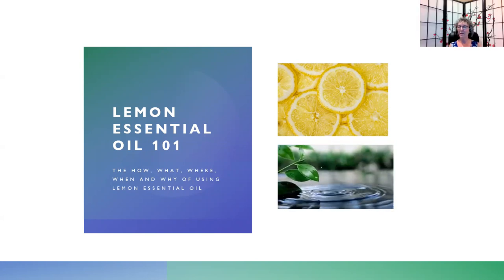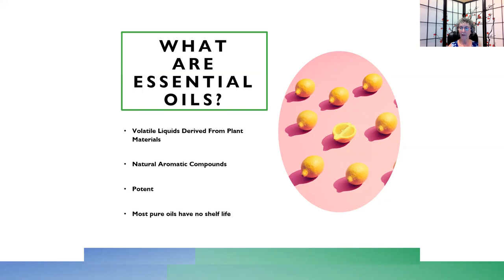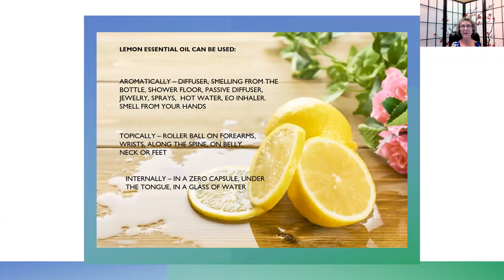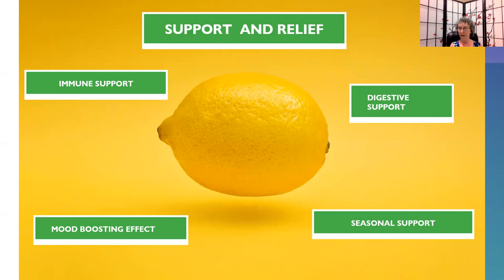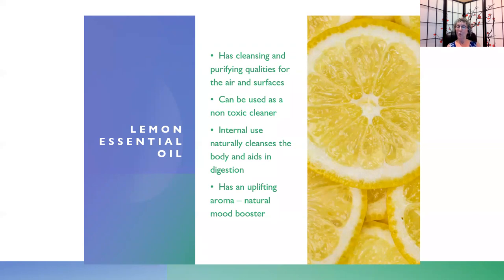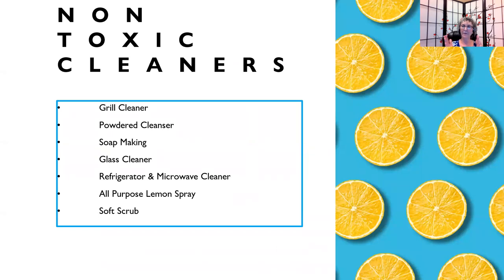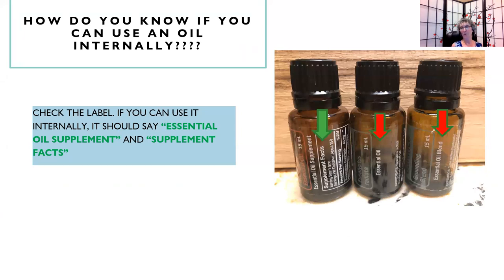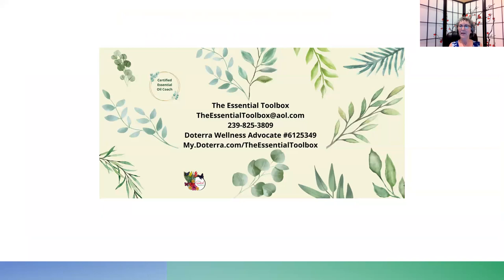Essential Oils 101- Lemon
The lemons for essential oils are grown in areas around the Mediterranean Sea, such as Sicily, as well as Brazil. Lemon essential oil is one of the most popular oils because of its diverse usage and price point.

Hello. My name is Cecilia Comperatore, and I'm the owner of the Essential Toolbox. I started using essential oils about five years ago when I couldn't rest through the night and someone suggested I tried lavender. Since then, I have become an avid oil user.

Mixing essential oils with a carrier oil such as jojoba oil, coconut oil or avocado oil, helps reduce the evaporation rate and helps them absorb into the dermal layer of our skin better. Pure oils are potent. Relief can come from as little as one or two drops. And on the subject of pure oils, please make sure that you know the oils that you are buying, that they are indeed pure. Essential oils are not regulated, and so therefore, it's up to each individual company to be responsible for what they put in the bottle. Know your oils and who you're buying them from.

Lemon is extracted from the peel through cold pressing. They don't use the fruit, just the outside, the lemon rhine. It takes approximately 7 pounds to make a 15-milliliter bottle, which is 250 drops. That's a lot of lemons.

Lemon essential oil can be used aromatically, topically, or internally.

Aromatically
• use a diffuser
• you can smell from the bottle
• put a few drops on the shower floor out of the direct spray of the water and have a nice spa experience
• use passive diffusers such as coasters, rocks essential oil jewelry
• make sprays and have them in different rooms
• put one to three drops of essential oil in a bowl of hot water, and you put a towel over your head, and breathe in through your nose, breathe out through your mouth several times
• an essential oil inhaler: only for kids over five
• smell essential oils from your hand, put a drop or two in your hands, and you make a tent with your hands avoiding your eyes, breathe in, breathe out

When seasonal threats are high for me, I often times will have my diffuser going with lemon, lavender and peppermint, and I will be using my roller ball on my feet. And yes, I do use it in my water as well, because I want as much support and relief as possible.

How do you know if you can use oils internally? You check the label. If you can use it internally, it should say essential oil supplement with supplement facts  Do not use blends or labels that say only essential oil.

Uses around the home

• The limonene is the main constituent in lemon, and it gives it a natural cleaning power against grease and oil making it potent, powerful, and effective. There are no chemicals in it, so you can use it around your kids, around the elderly.
• Lemon can also be used to remove sticker residue. You can use one to two drops to help with that.  Softened the glue with some hot water first.
• Add it to a microfiber cloth and clean the surface of your phone. I read a study that cell phones can carry up to ten times more bacteria than a toilet seat.
• Add a few drops to a cotton ball and place in your trash can to help eliminate odors.
• This is the short list of cleaners you can make. Grill cleaner, glass cleaner, refrigerator and microwave cleaner, all-purpose lemon spray or soft scrub.

More about lemon essential oil and emotions. It can help you be mentally present. It can help dispel confusion and give clarity. And it's great for concentrating while studying. It can assist in releasing feelings of despair and hopelessness by helping to restore feelings of joy and happiness.  If you have little ones at home and they come home and they can't seem to get into what they're doing, this may help them.

There are some companion oils for lemon essential oil. Rosemary smells great with lemon dill, peppermint, green, mandarin, lemon, myrtle, lavender, lime, grapefruit, orange, tangerine. In fact, any of the other citrus oils will go really well with lemon.

Use in Cooking
• Marinades for fish
• Rosemary-lemon hummus
• Blueberry lemon muffins
• Lemon ginger, throat drops
• Apple pie
• Lemon broccoli

The only thing I try to tell people if they want to venture into this area is Lemon is not very viscous, so you have to be careful when you're pouring it. It's very easy to pour out two or three drops.

Soft Scrub Cleanser Recipe

• 3/4 cup baking soda
• 1/4 cup unscented liquid castile soap
• Tablespoon water
• Tablespoon vinegar
• 5-10 drops lemon essential oil

Combine baking soda and Castille soap in a bowl
Add water and stir
Add vinegar and lemon essential oil
You should have a soft paste when you're done

To use it:  apply it and let it sit for 10-15 minutes, then scrub. Wipe clean with a wet cloth. Test the surface out first.

Make small batches and store in airtight glass containers or high-density plastic.